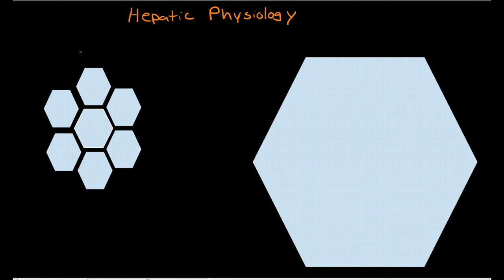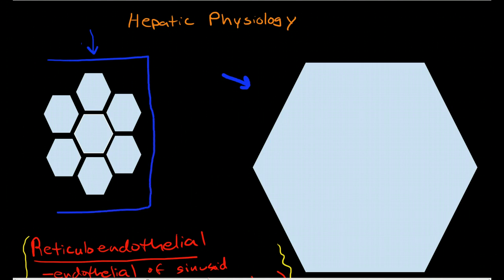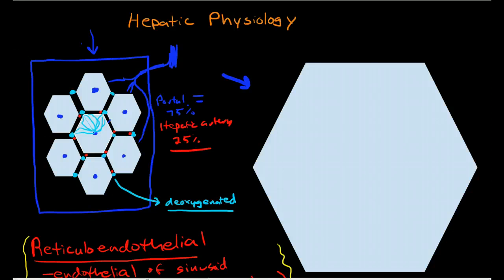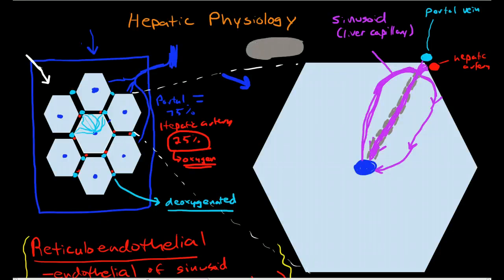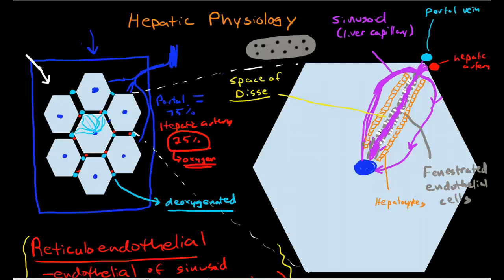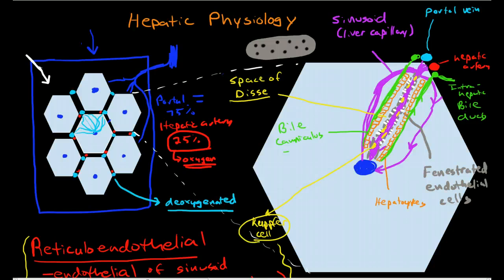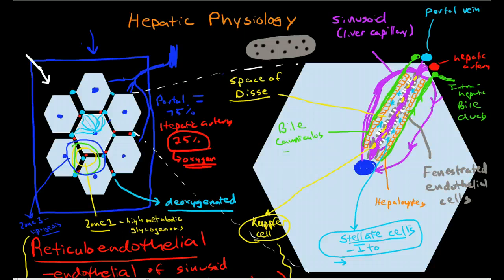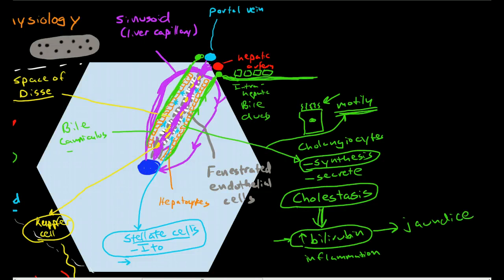Hepatic Physiology 3: Sinusoids & Surrounding Cells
Physiology lecture on the liver. Includes a discussion the the structure and function of the sinusoids, and the function of liver cells including hepatocytes, hepatic endothelial cells, stellate (Ito) cells, Kuppfer cells, and cholangiocytes.